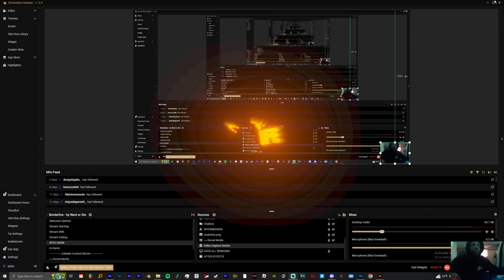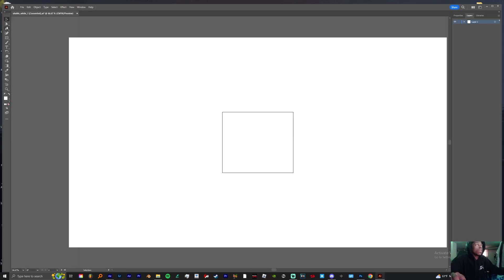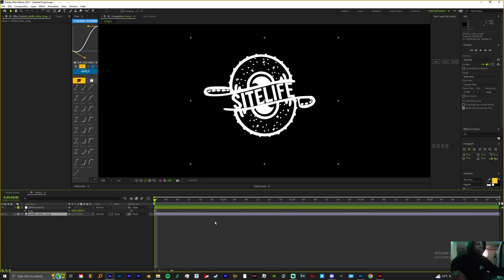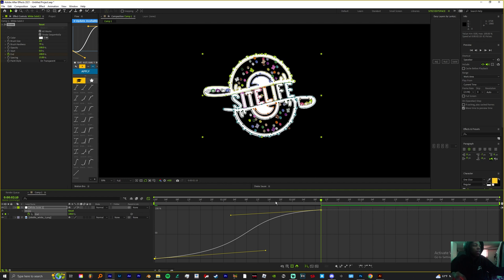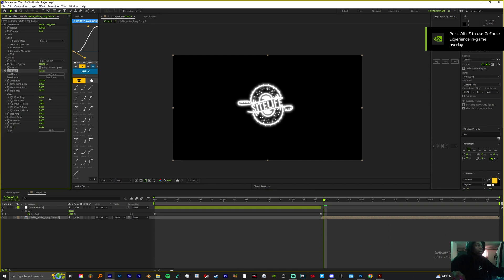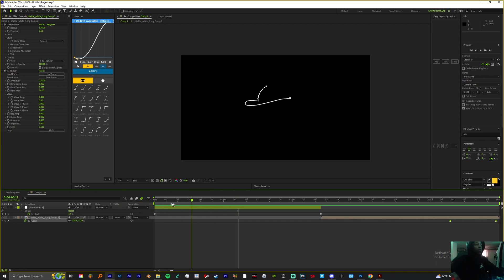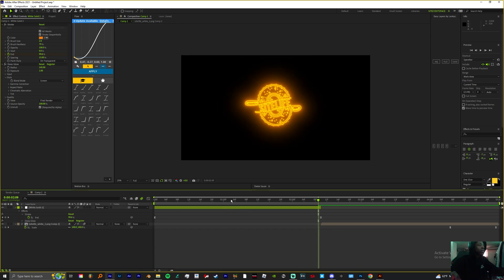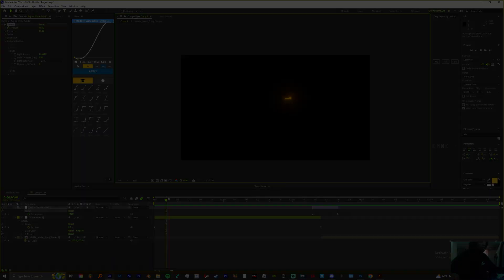AFTER EFFECTS TUTORIAL: How To Animate any image / logo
[♫"] beats @Prodbytrapsxn @Capxnn
[◉"]Directed By Jsitez
Follow Jsitez